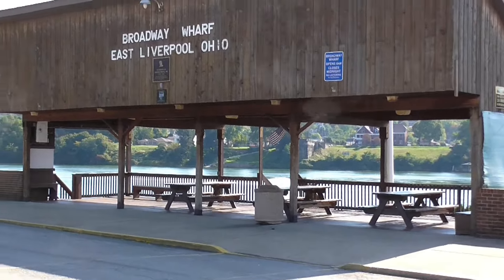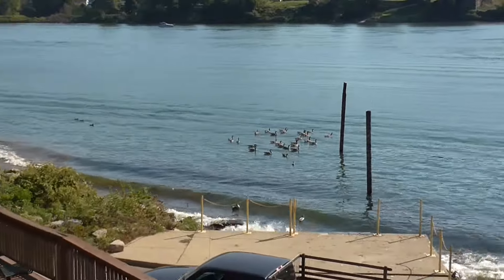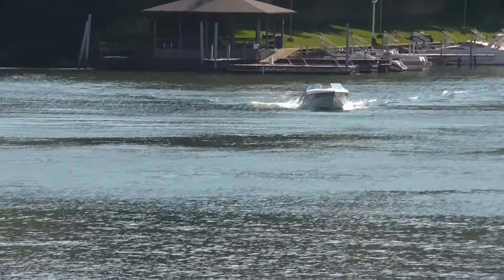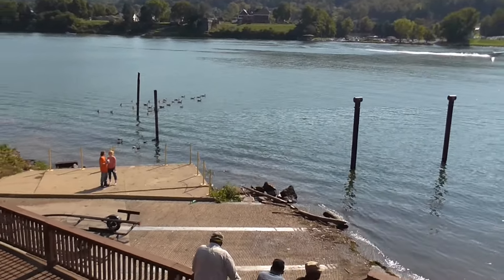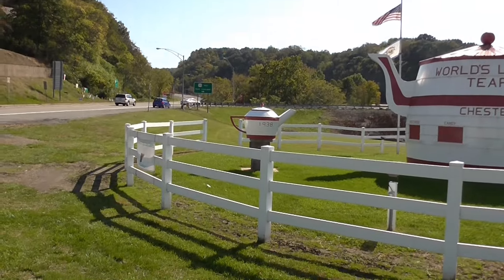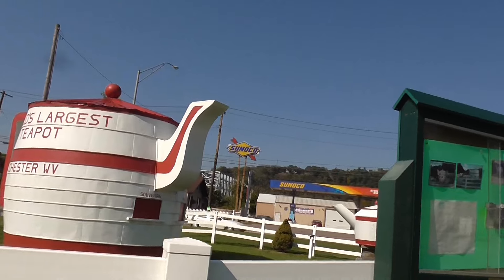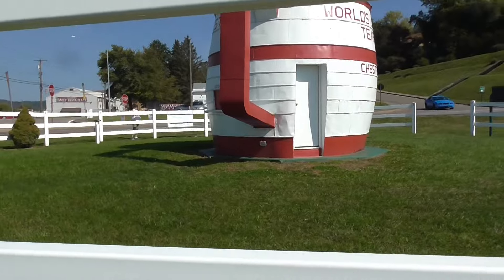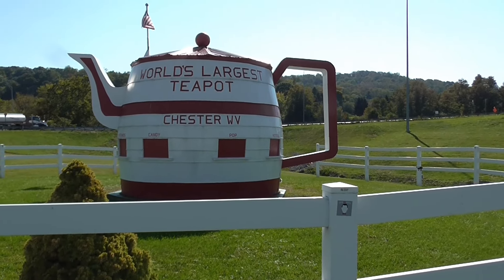Two Local Tourist Sites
Two very popular sites in our area are the Broadway Warf in East Liverpool, Ohio and the World's Largesat Teapot in Chester West Virginia.